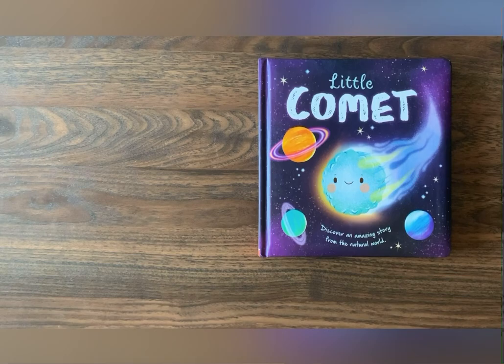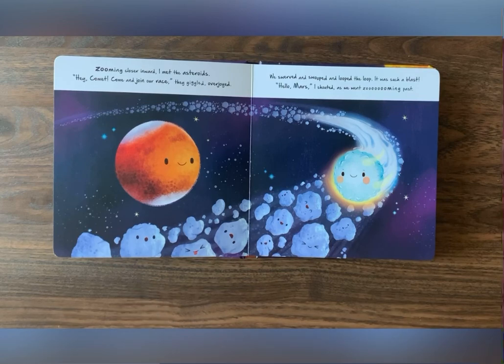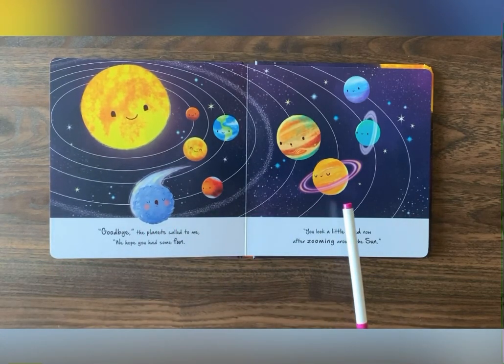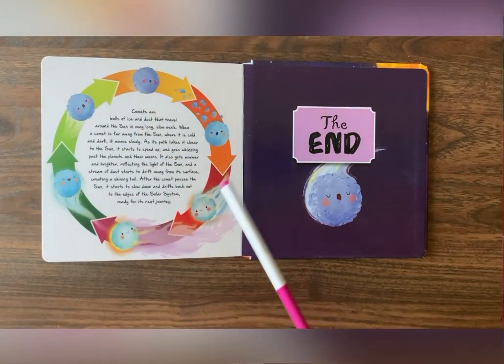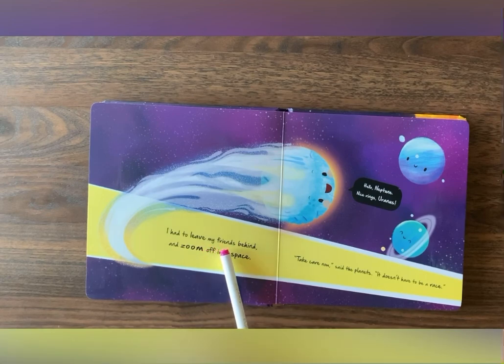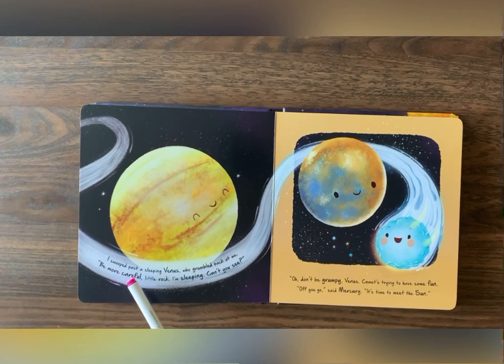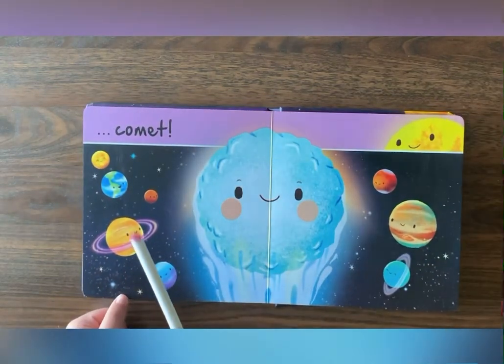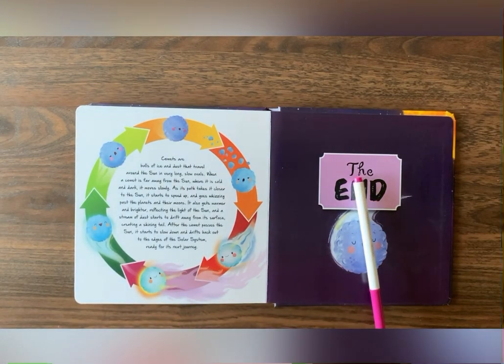Kids Bedtime Story | The Comet | Like and Subscribe for More